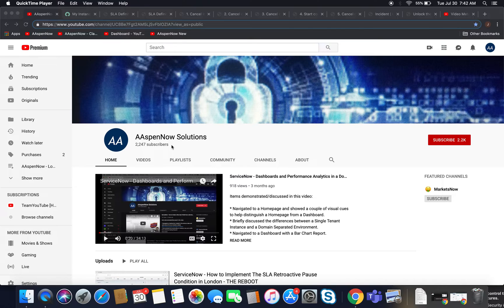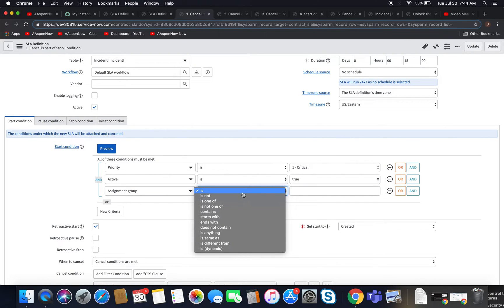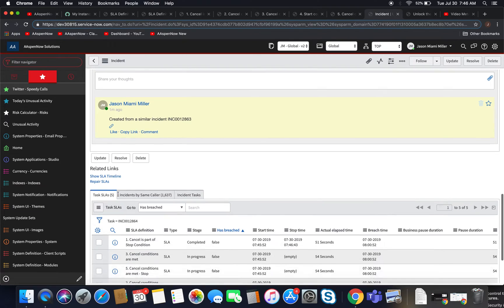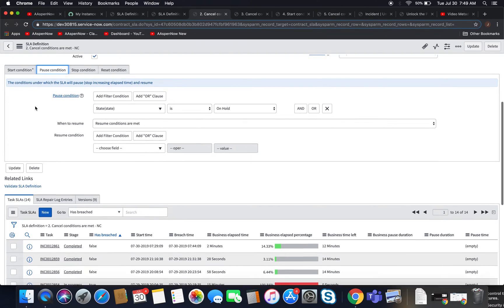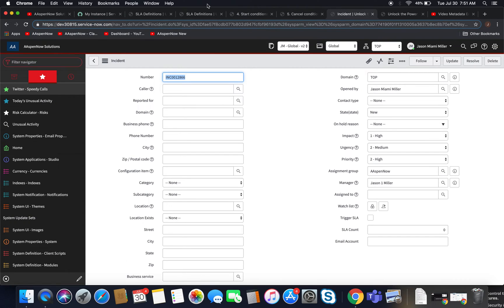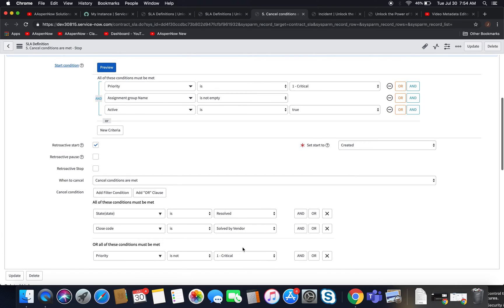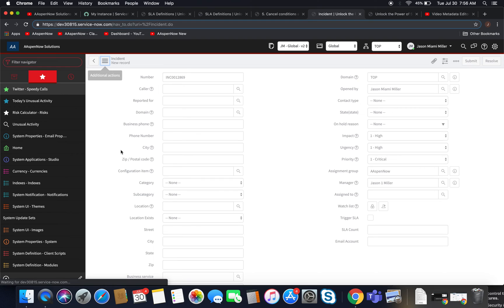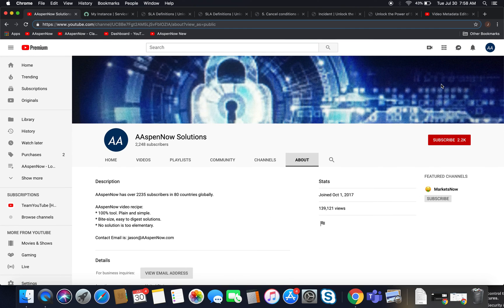ServiceNow - How to Implement The SLA Cancel Condition in London - THE REBOOT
Items demonstrated/discussed in this video:

* Mentioned New York Version is now available for PDIs.
* Navigated to SLA Definition (contract_sla) table and displayed 5 Incident SLA Definitions with different Cancel Conditions.
* Opened an incident ticket and demonstrated an SLA Definition that had part of the Stop Condition within the Cancel Condition.
* Noted when Cancel is the same or part of the Stop Condition the SLA will be marked Completed (NOT Cancelled) if that condition is met.
* Demonstrated a scenario where the cancel condition prevented the firing of the SLA.
* Illustrated the concept of dot walking when using reference fields as part of the SLA Definition.
* Navigated to the SLA Properties and talked about the Percentage at which the SLA will stop running property.
* Noted the importance of defining the Cancel condition when Cancel conditions are met is selected but there are no conditions defined (acts the same as Never cancel).
* Showed an SLA Definition with OR clause that covers 2 different scenarios.
* Discussed items to look at when SLAs cancel accidentally or will not fire: Start Condition and Stop Condition!